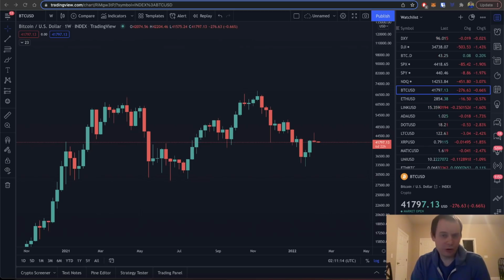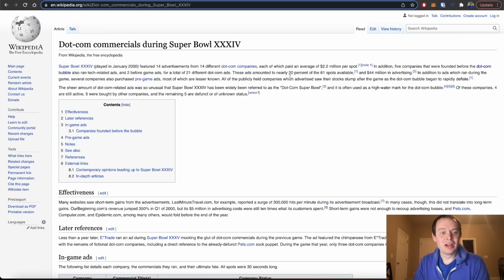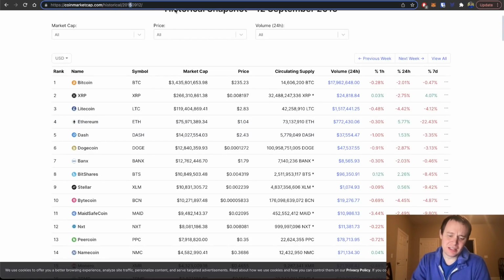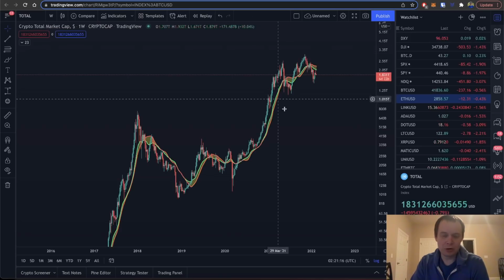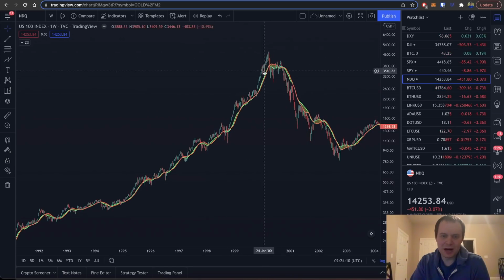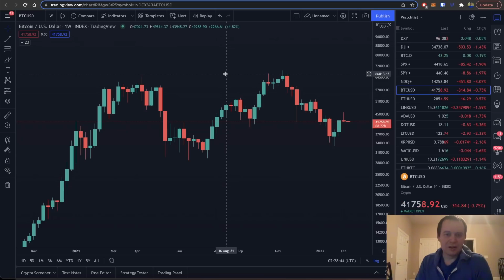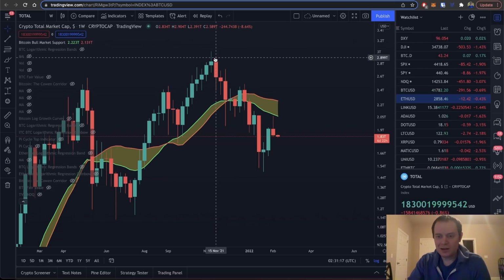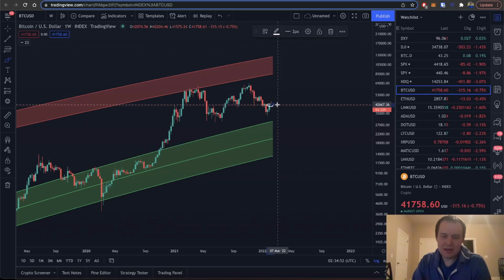The Crypto Bowl: Understanding The Risks With Cryptocurrency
With talks of the crypto bowl due to crypto ads taking over the Super Bowl, we must remind ourselves of the downside risk. While it is easy to make videos arguing the cryptocurrencies will only ever go up, it is wise to consider the risks involved with investing. Some of the best things you can do is to manage your risk accordingly!